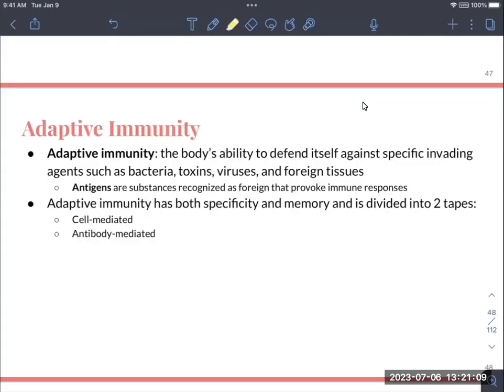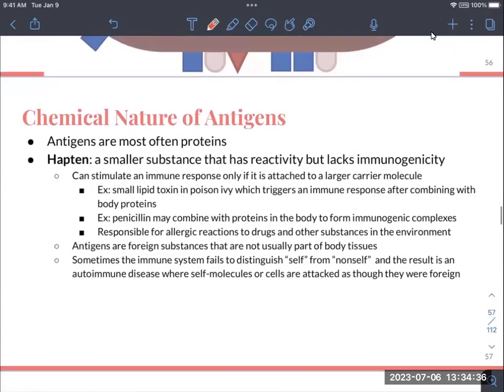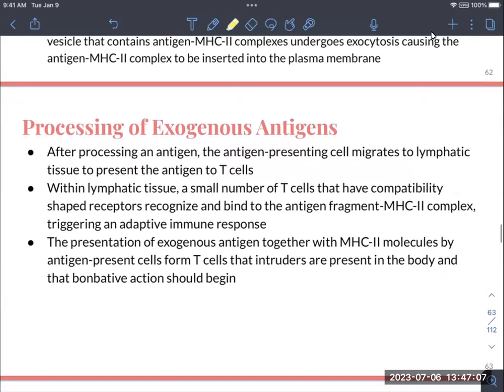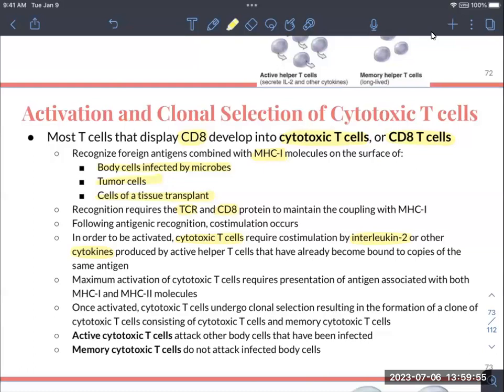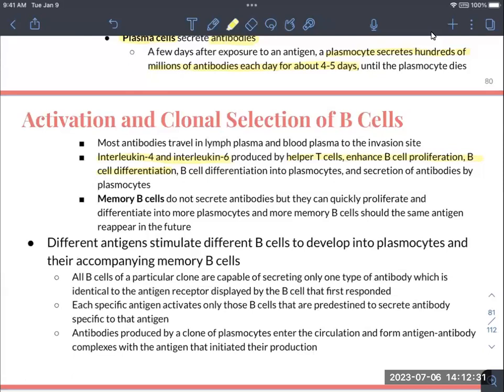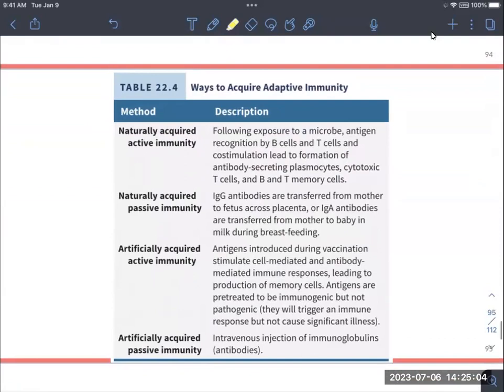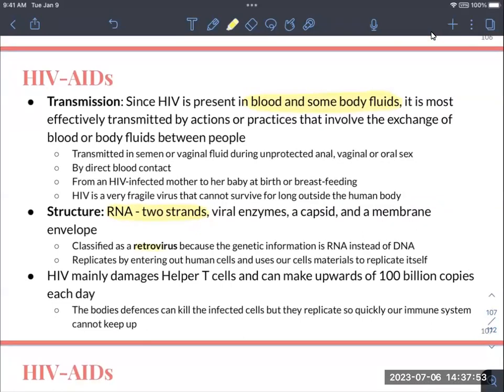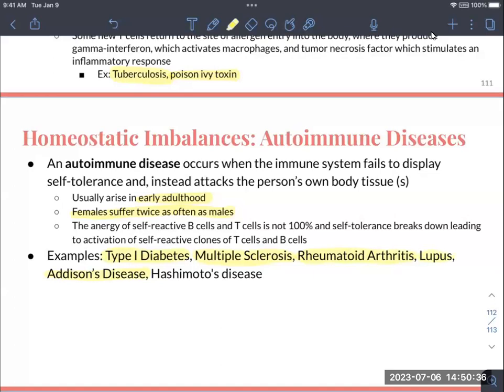COD Ch 22: Lymphatic System Part 2